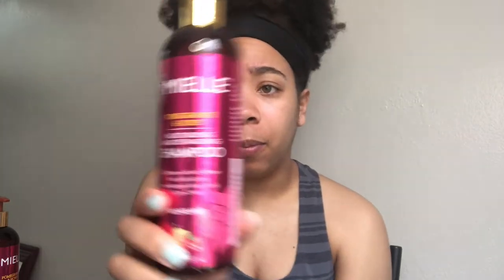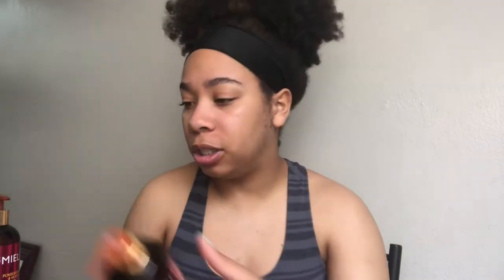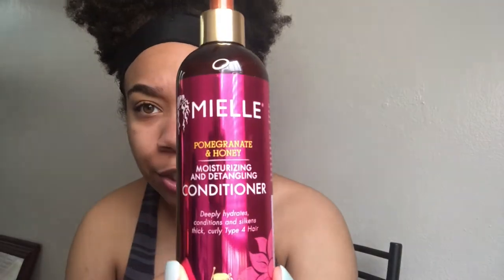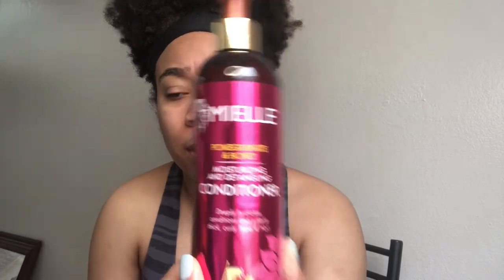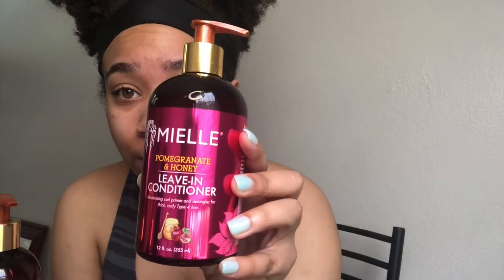Wash n Go on Low Porosity Hair | Ft. Mielle Organics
Hey Curlfriends! This is my first successful wash n go! Understanding that products are really important to receive the results you want.
I am now two weeks into wash n gos, and its still going well! The style is growing on me, I am loving how much moisture my hair is receiving but am also aware of some single strand knotting.
Looking forward to updating you in a few weeks with how this wash n go challenge is going ◡̈